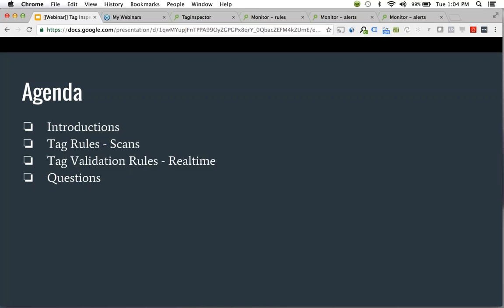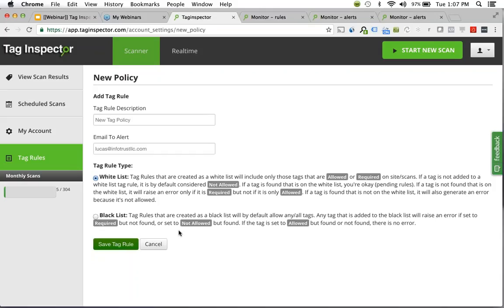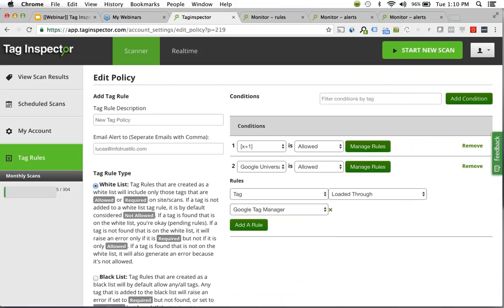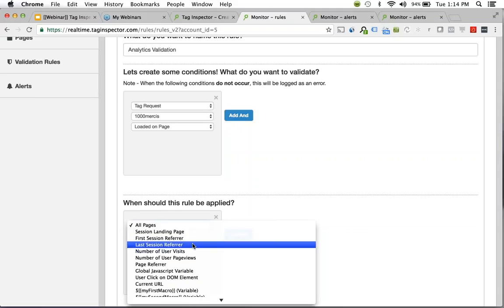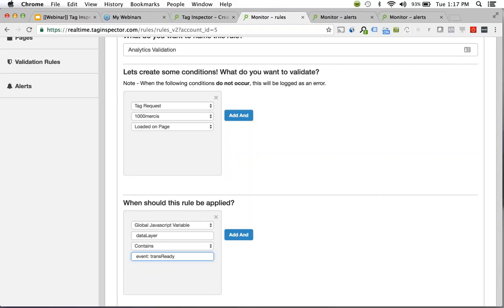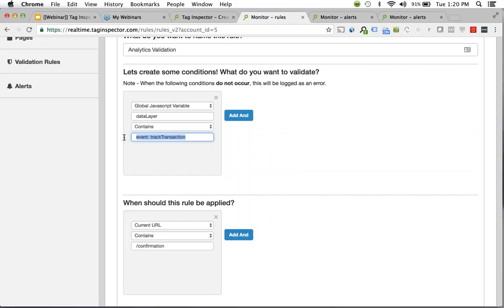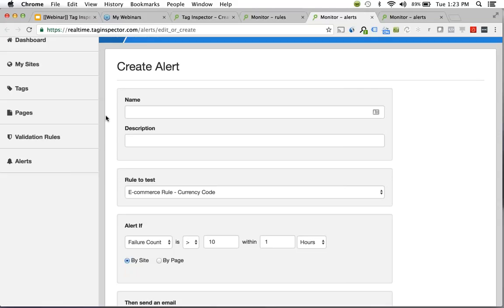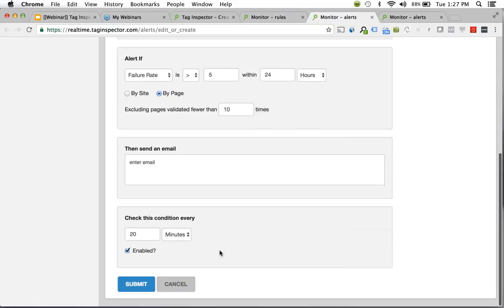[Webinar] Taming Tag Rules with Tag Inspector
This webinar shows you how to gain peace of mind with automated monitoring and tag policy alerts from Tag Inspector.